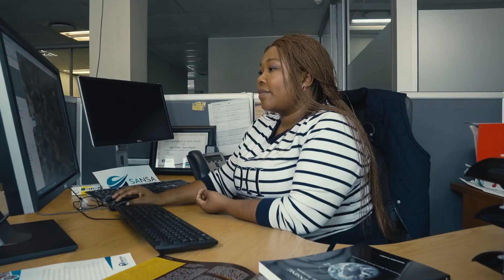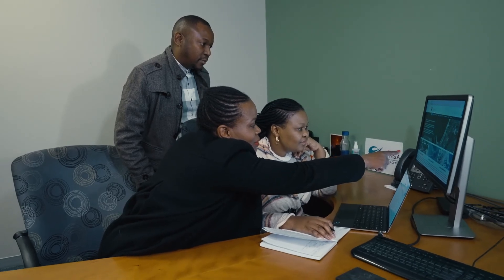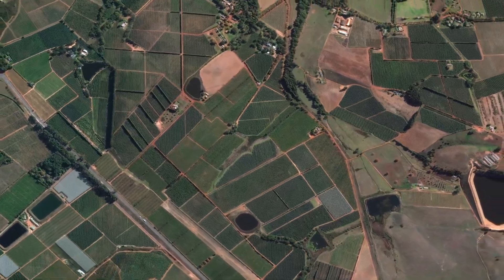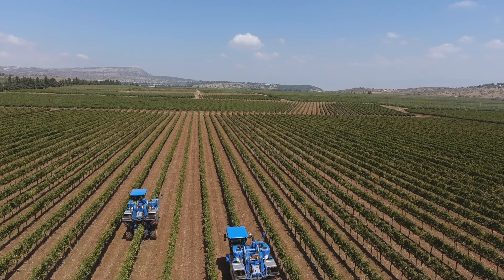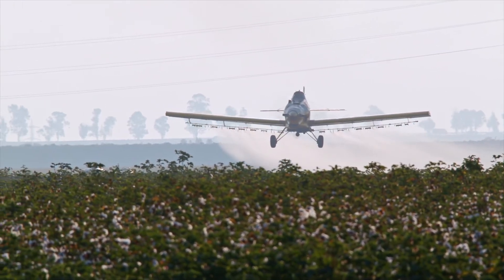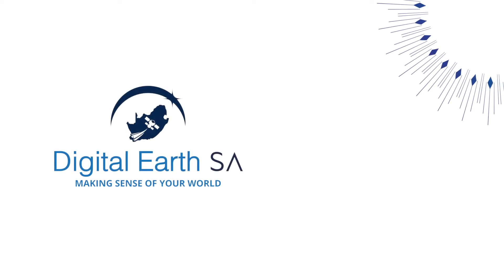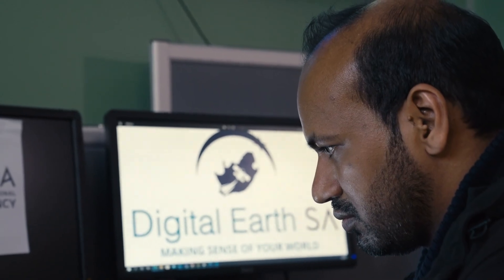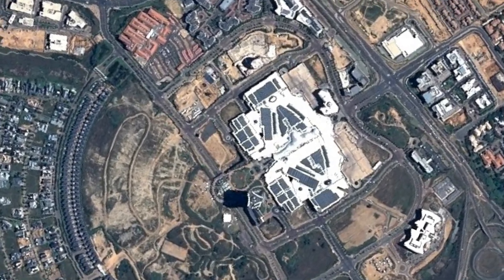SANSA Earth Observations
The South African National Space Agency use satellite imagery to gather critical data about Earth system processes and human activities, be they terrestrial, oceanic or atmospheric thereby enabling human based responses to our most critical challenges.